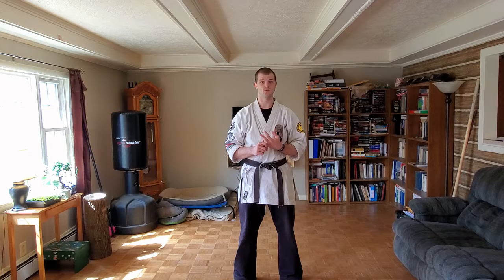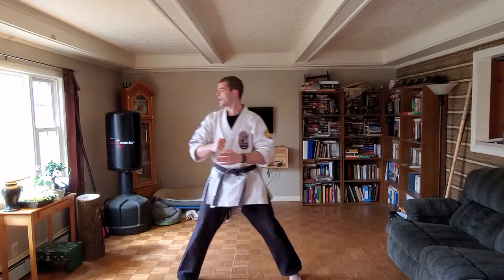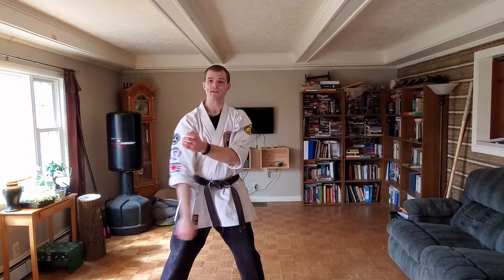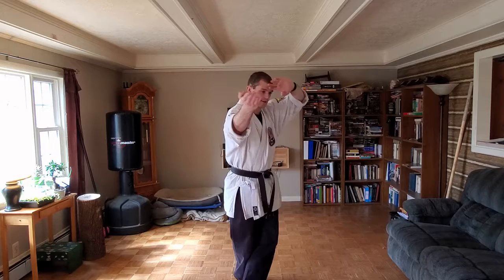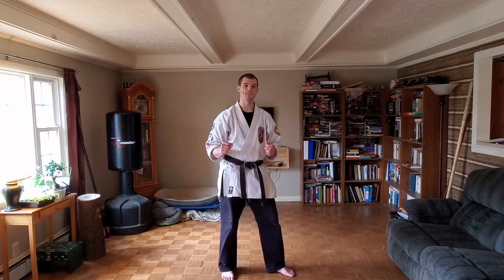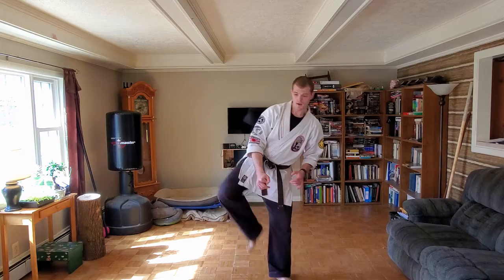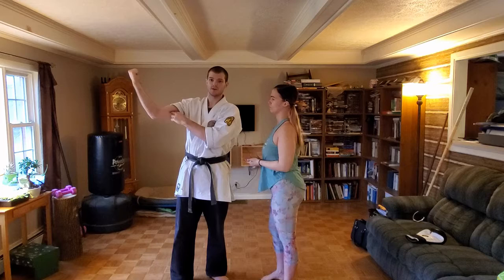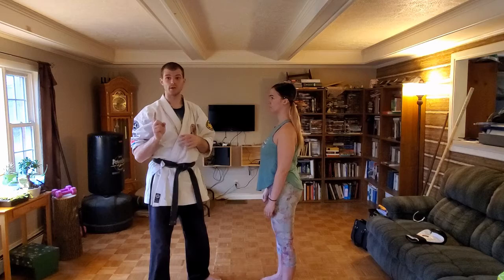4/29/20 Kusanku, Sanchin and Suensu along with Kick terminology and Self Defense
My name is Steve and I run an Isshin Ryu Karate School in Western New York called Shiage Do Martial Arts. While enduring the government and business shut downs caused by Covid-19, Shiage Do Martial Arts has created videos for its members so that they could continue their training while stuck at home. However we realize that it is not just our students that are stuck at home, so we have decided to make our training videos publicly viewable so that others can benefit from them.
Check out what we have going on at the dojo

Below is the list of Warm ups which should be completed by anyone looking to get the full class experience out of these videos.

Kids Warm Up:
Located at Darebee.com is a free print out of 2x 6-sided workout dice. Print them out and roll them 5 times doing the exercises (dont forget to support them if you like what you see while you're there.

Adult Warm Up:
Same as the kids warm up but add 10 rolls (15 total)

Stretching (for everyone): hold each stretch for a count of 20
Feet together toes up stretch down
feet shoulders width apart, palms to the floor
feet shoulders width apart, stretch left (hidari)
feet shoulders width apart, stretch right (migi)
feet shoulders width apart, palms to the floor (chudan)
Slide down to your center split
Right split
Left split
Back to center split
Sit back butterfly stretch
Stand up, arm circles forward
arm circles back
twist side to side